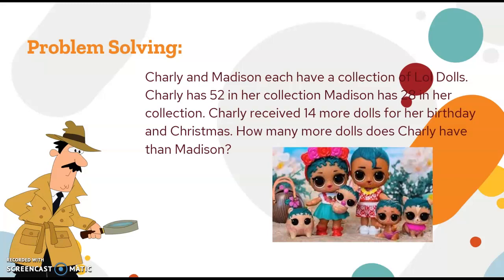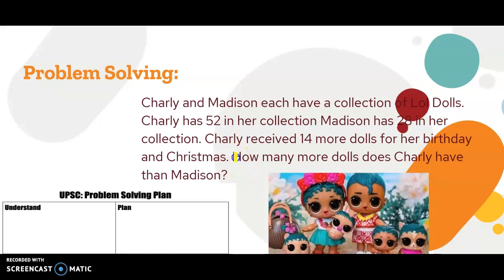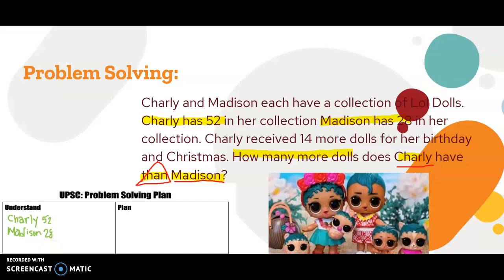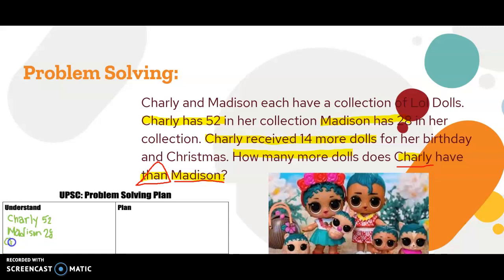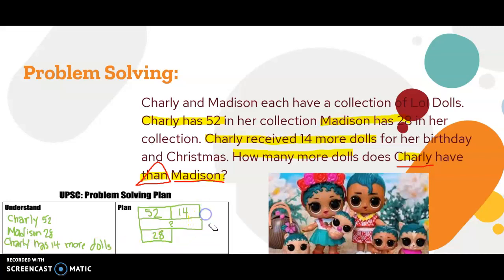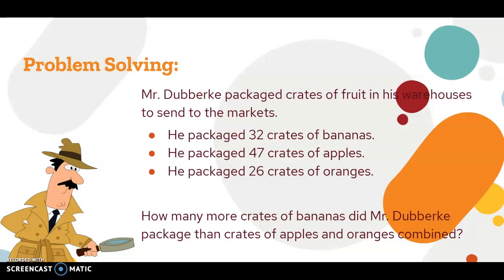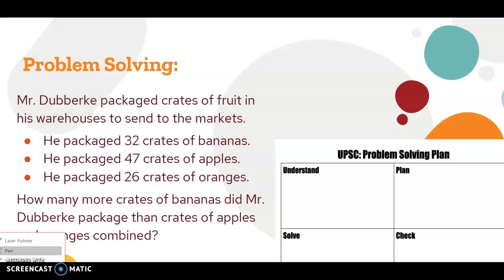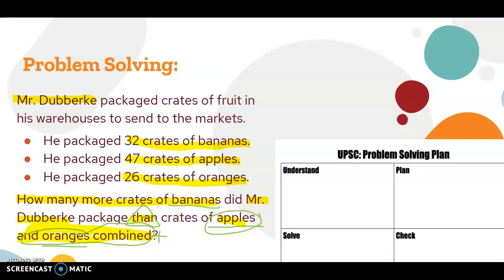10/2/2020 Guided Practice